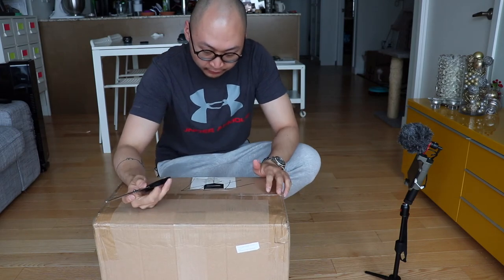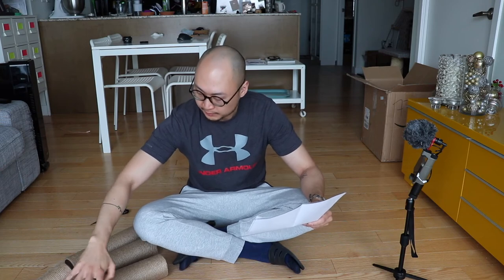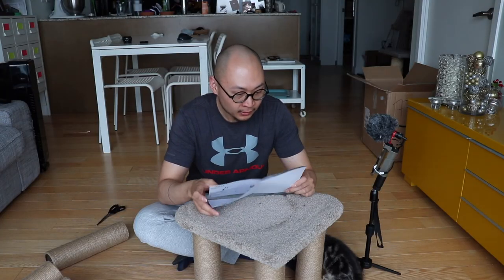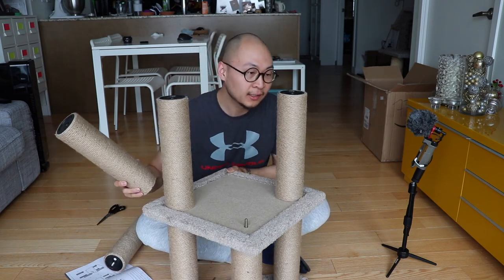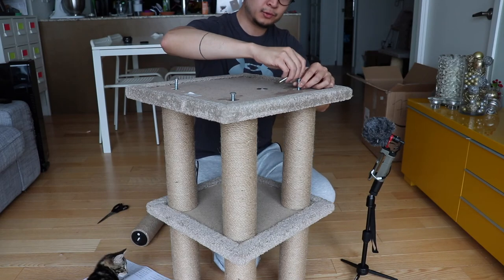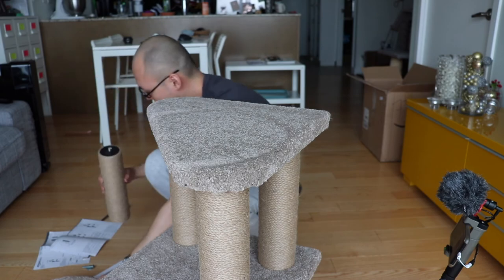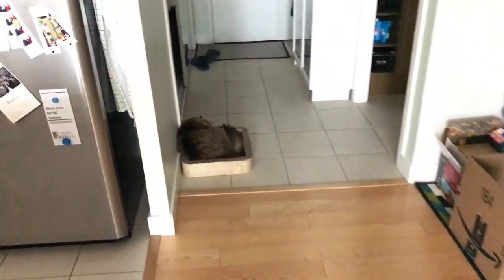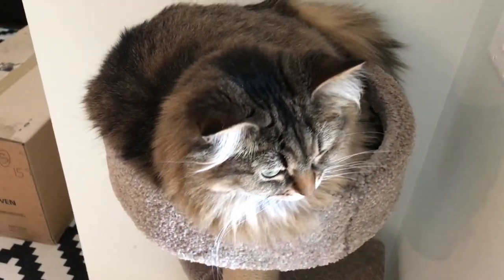AmazonBasics Cat Tree Unboxing and Assembly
An unboxing of the AmazonBasics Cat Tree (Large).

We've got a two year old cat (Buffy) and recently added a kitten (Miso) into the family. With an added kitten, we thought it'd be best getting a new cat tree for added cat space!

AmazonBasics Cat Tree with Scratching Posts
- Triple-platform indoor cat tree with 7 scratching posts wrapped in jute.
- Round top platform with sides and curved top rim doubles as a cat bed.
- Stable square-shaped base ideal for placement in room corners; made of MDF, carpet, paper tubes, and jute.
- Simple screw-together assembly—instructions and tools included.
- Measures 17.7 x 17.7 x 45.9 inches (LxWxH).